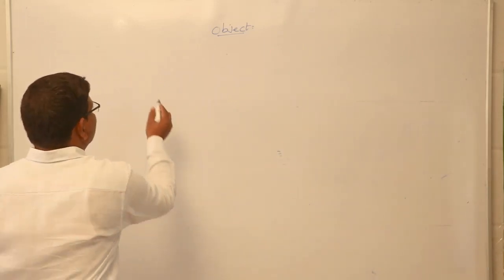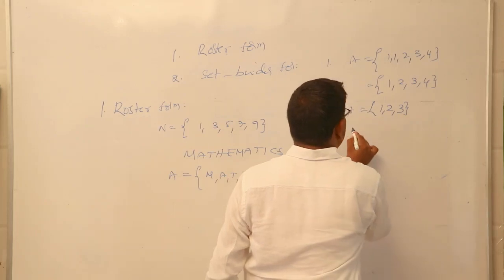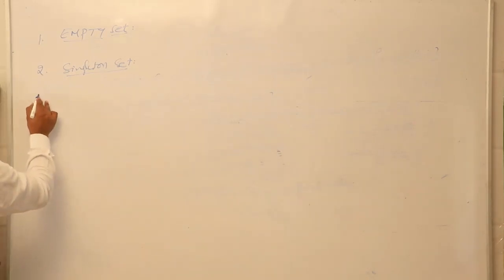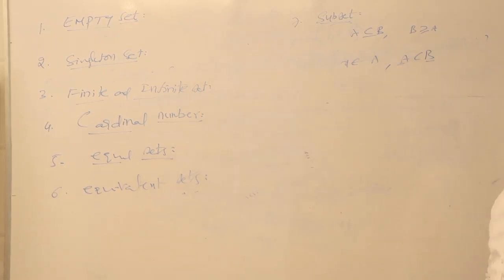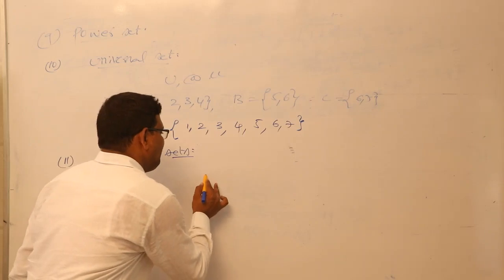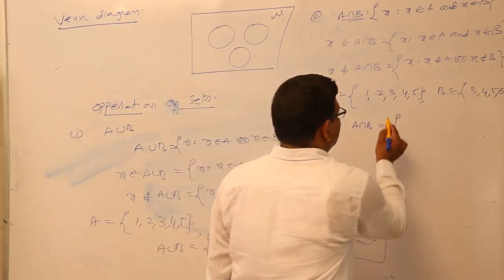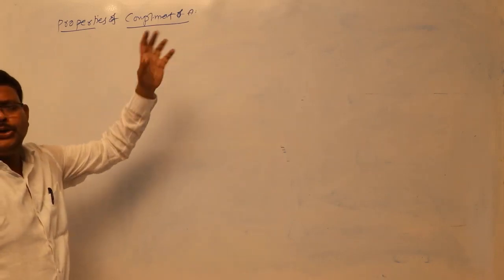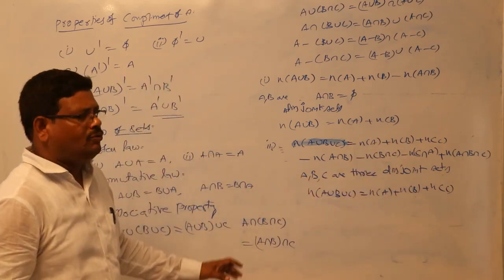SET THEORY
JEE ,MATHS,SETS,SURESH SIR